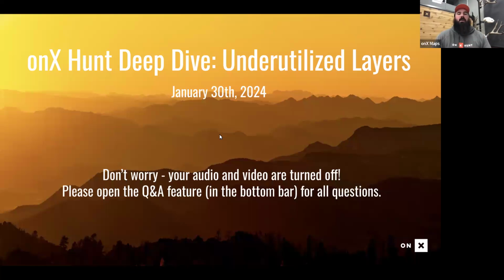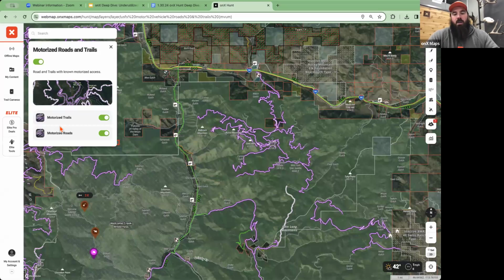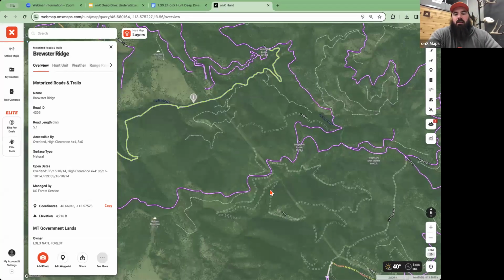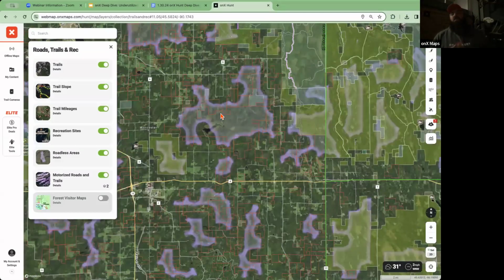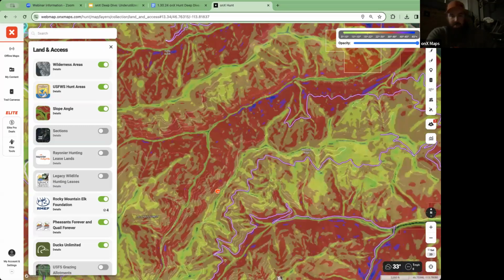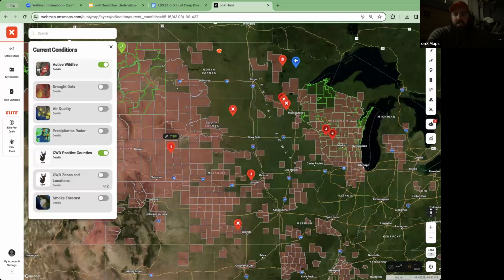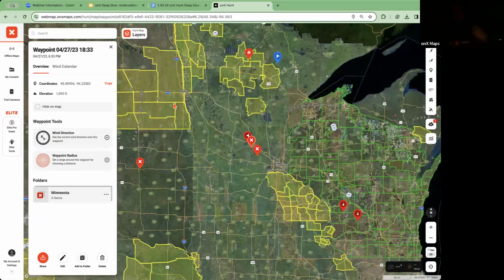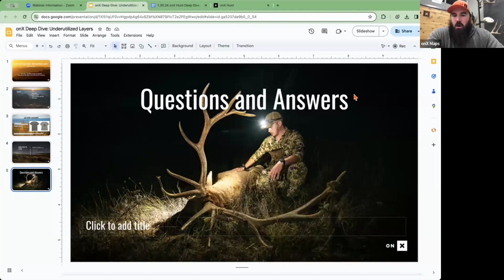onX Deep Dive: Underutilized Layers-- onX Hunt Masterclass